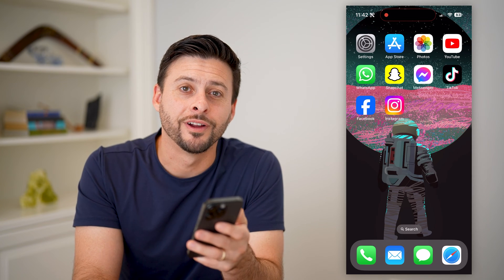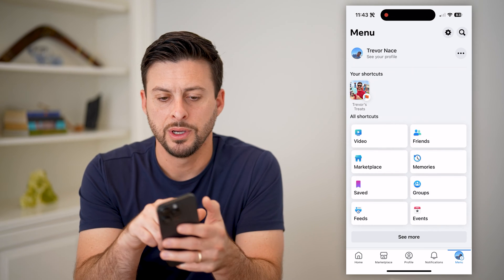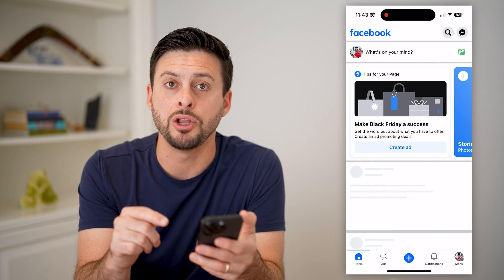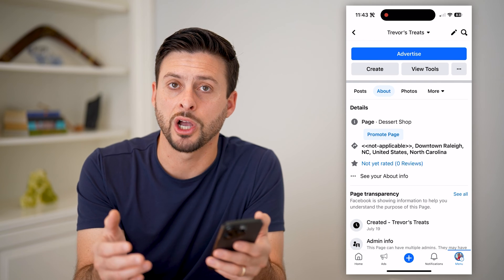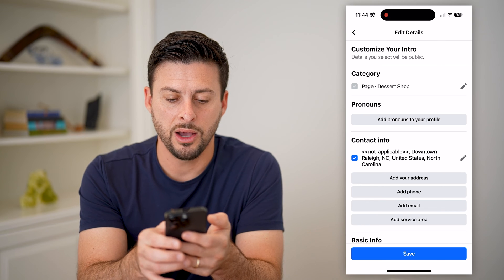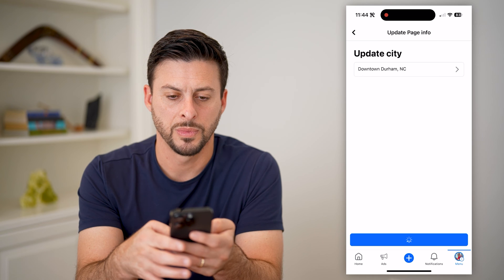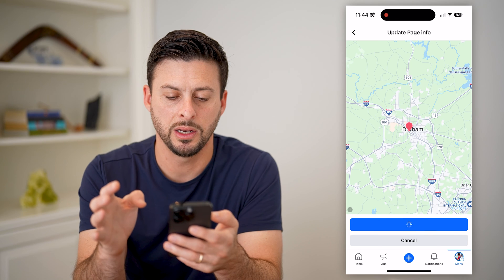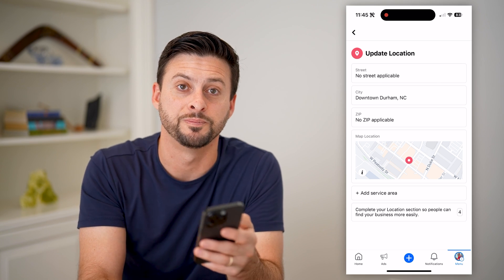How To Change Physical Address On Facebook Page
Here's how you can change the physical address (street, city, state, etc.) on your Facebook page.

Cool iPhone Facts:
- Every single iPhone ad shows the time as exactly 9:41